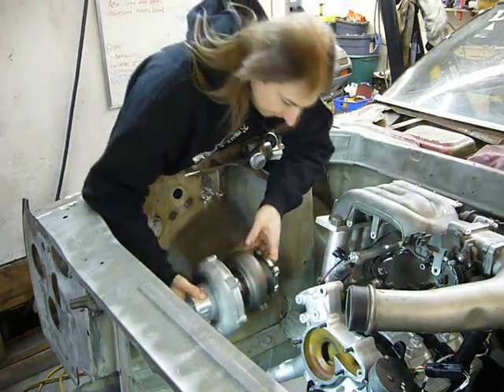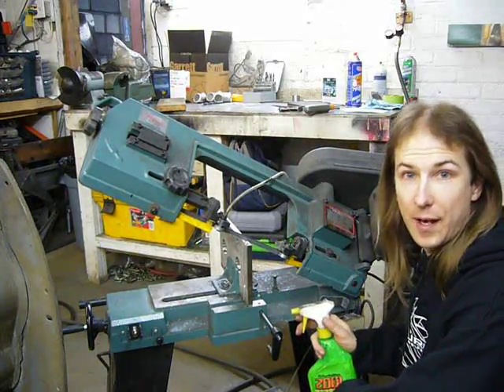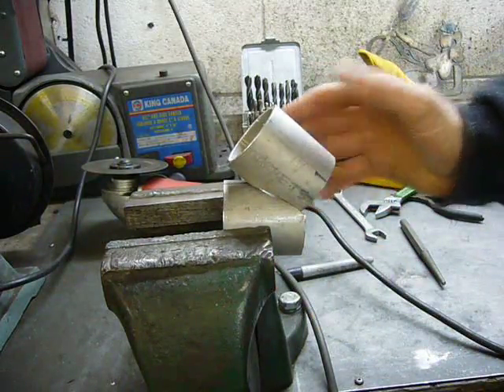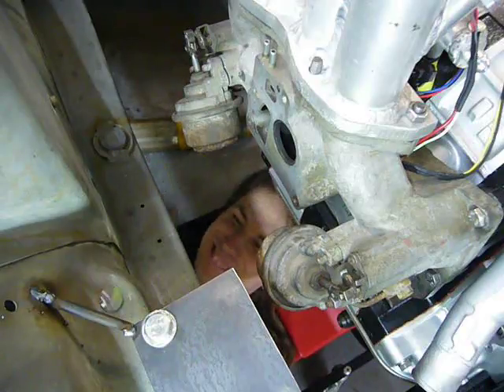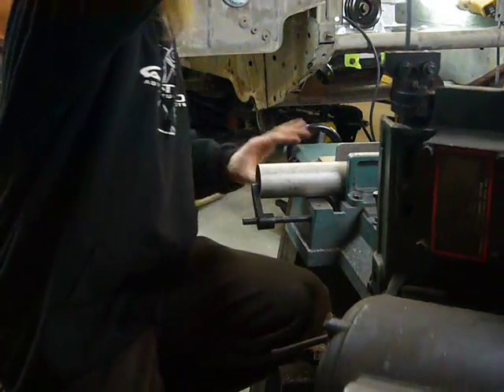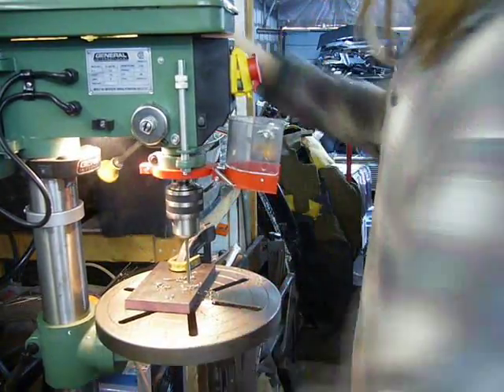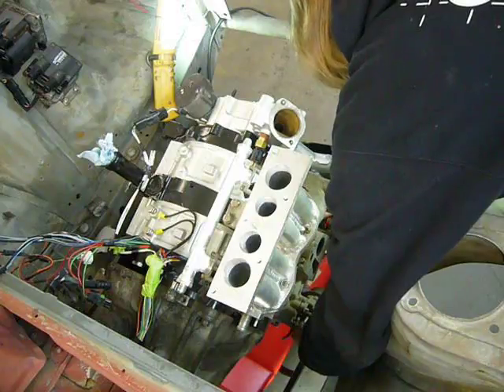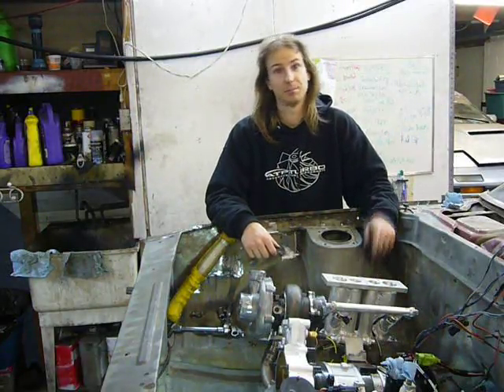Part 25: Turbo Manifold Fabrication - My 76 Mazda RX-5 Cosmo Restoration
Episode 25 of my '76 Mazda RX-5 Cosmo restoration is another long one, covering in its entirety the fabrication of the turbocharger manifold. Suddenly the engine bay started to look a little cramped when I began to position the GT3076R, so it took some plumbing to build the required manifold. Constructed out of 1.5" SCH40 304 stainless steel pipe, it was fully TIG welded with an argon back purge. Yes, this is another long episode because I wanted to show the manifold fabrication process in glorious detail so that this video would be a useful resource for anyone wanting to build a custom turbo manifold. So as I say, grab your favourite adult beverage, sit back, and enjoy. Included in this episode: fabricating a 13B exhaust flange, fabbing a merge collector, positioning a turbo in the engine bay, measuring, cutting and fitting stainless pipe and els, tacking in position, setting up a back purge, final welding, port matching, custom heat shields.

A huge thank you to ATP Turbo ) for helping out with some of the parts used in this episode.